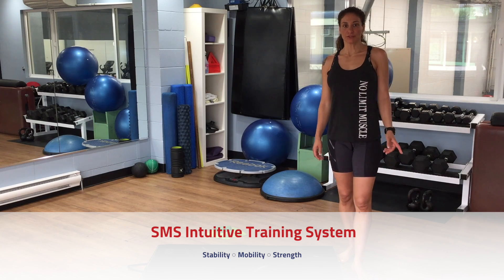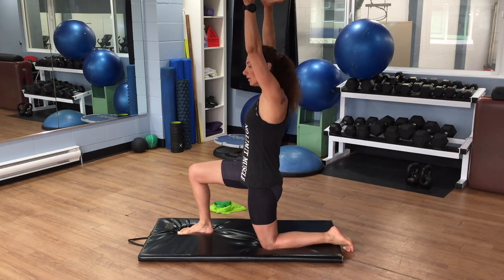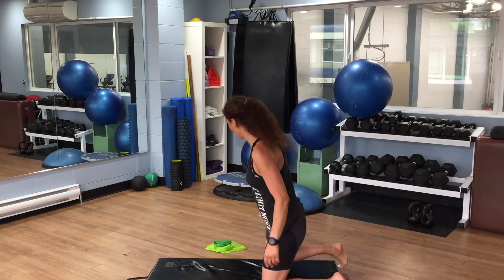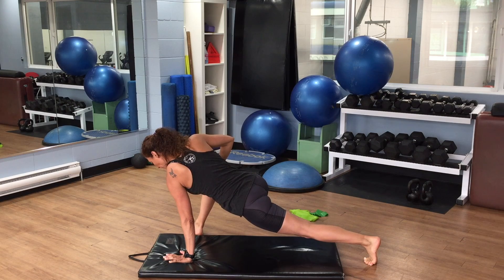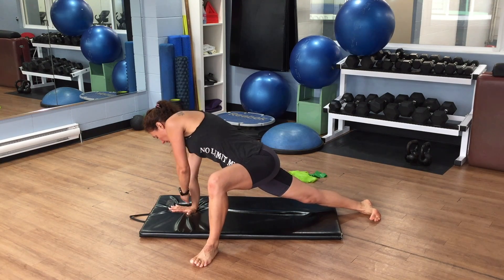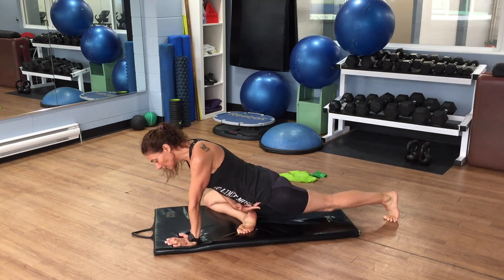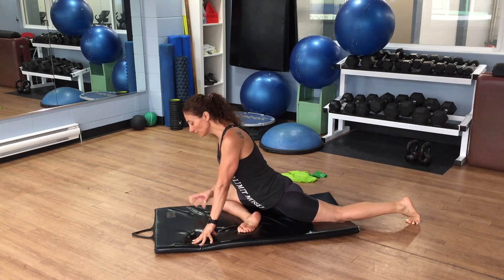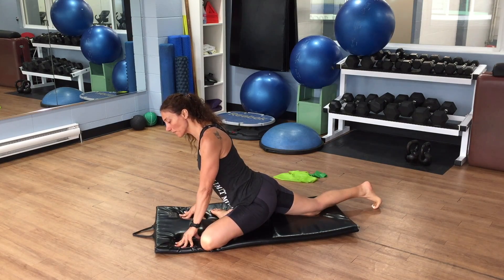Stretches for after run